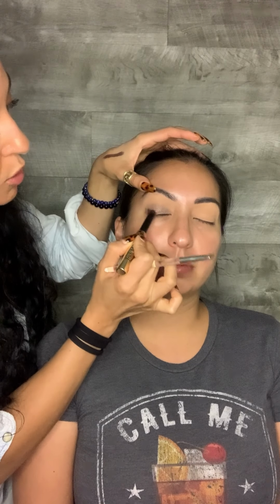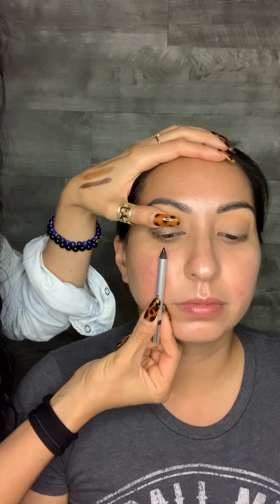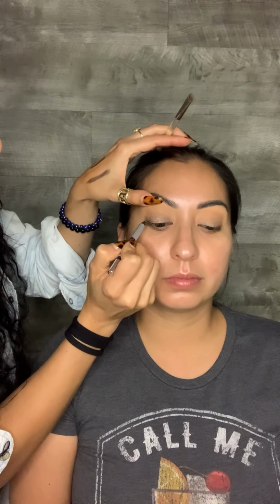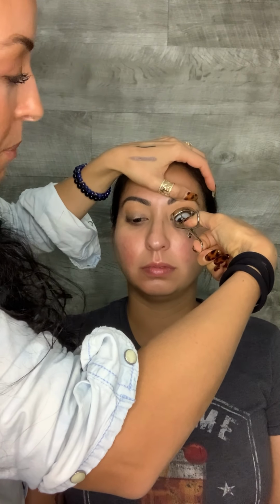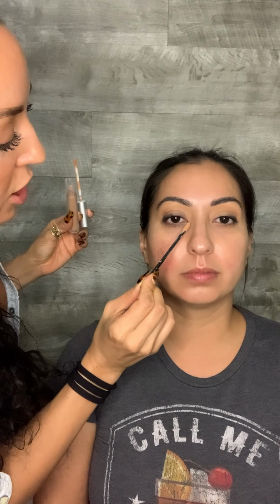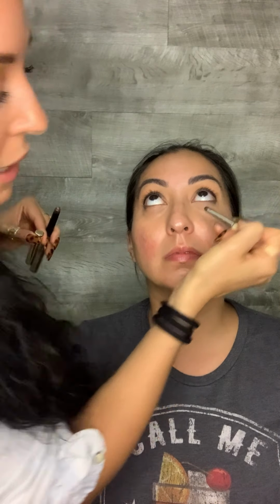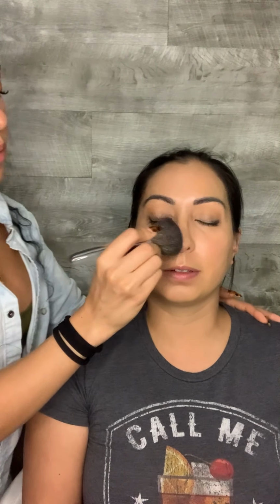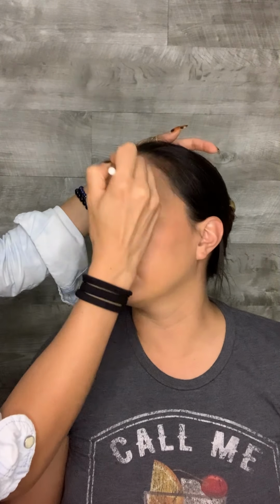Full MakeupTutorial using Limited Edition Trish McEvoy planner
Hey guys! Here is a detailed tutorial video on how to use all of the awesome products that come in my Liana Veda Limited Edition Trish McEvoy planner. Today my beautiful friend Mayra joined me so that I could show you a bit of a different look.

I already have prepped her skin. If you want to check out the skincare routine I taught her you can click below .

I am honored to be a Trish McEvoy artist. I still can't believe that Trish McEvoy has made me an exclusive Liana Veda Fitness Planner! I can't wait to show you guys all of the amazingness that comes inside.

This is a limited edition planner NOT sold in stores. This planner will be made especially for you and come directly from Trish McEvoy NY, with all of my favorites included inside.
I am NOT the seller of this product, but you will need to contact me so that I can help you place your order directly through Trish McEvoy and make sure we get you everything you need.

If you have any questions about the other products or tools that I mentioned, that don't come in this planner or need help with any other part of your makeup and skincare routine, please feel free to contact me and I am more than happy to help.

I hope you enjoy the lesson and your Liana planner!